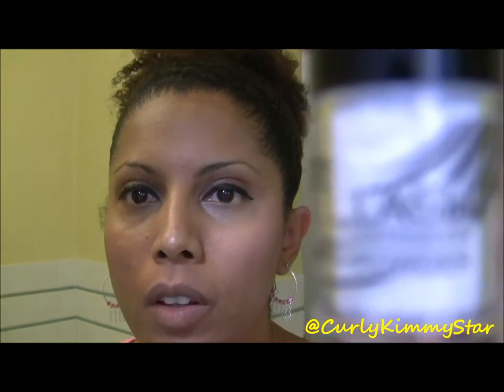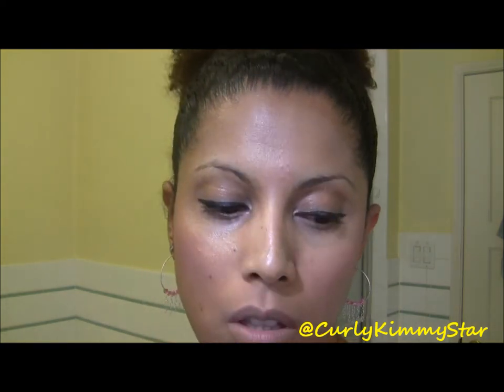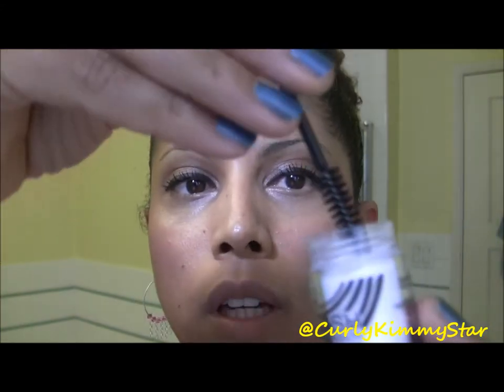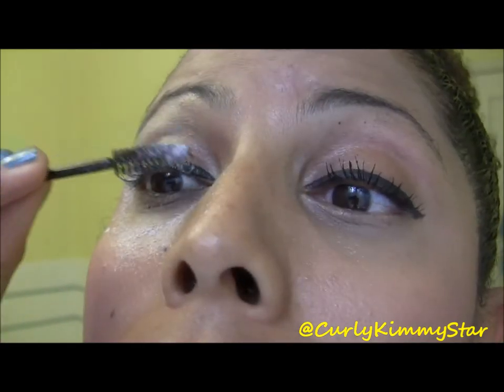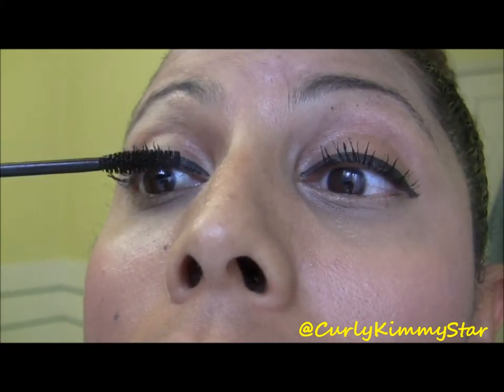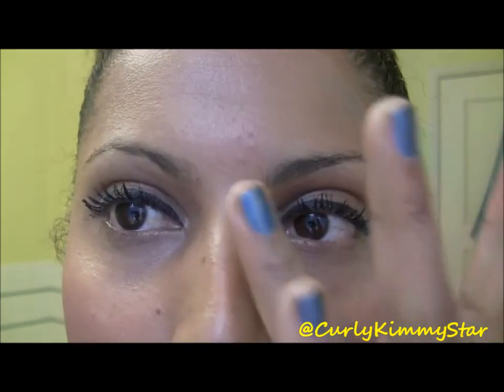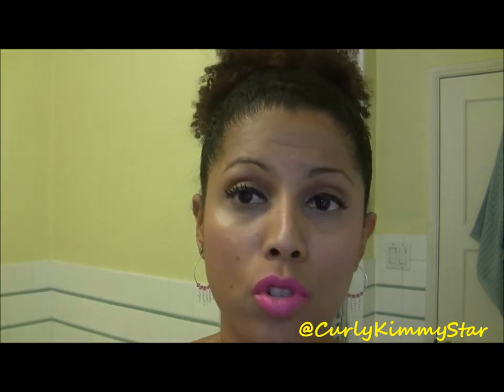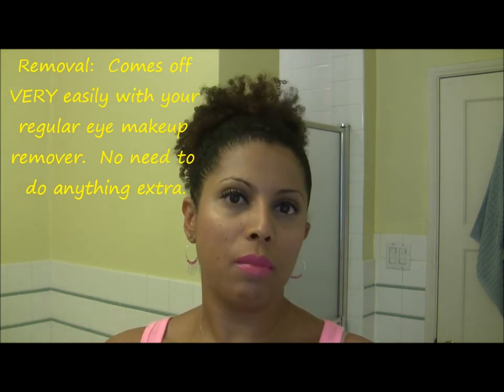Tutorial/Review of Lash Extension Powder - CurlyKimmyStar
Shopping Details Below

Lash Extension Powder is $9.20

Twitter & Instagram:  @CurlyKimmyStar

XOXO